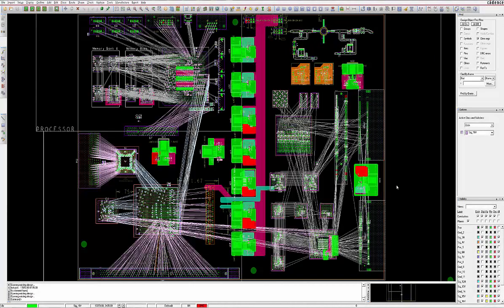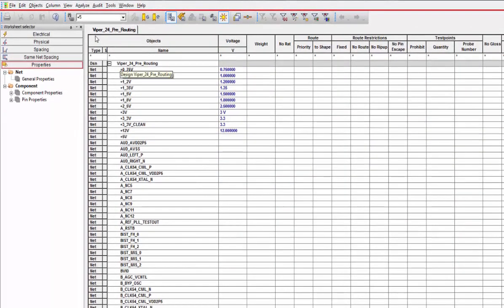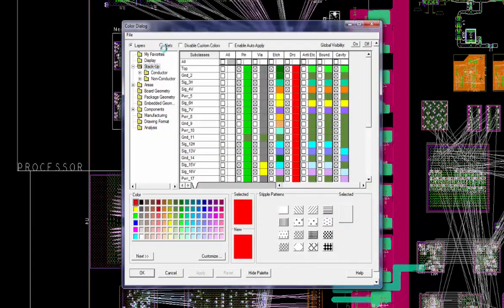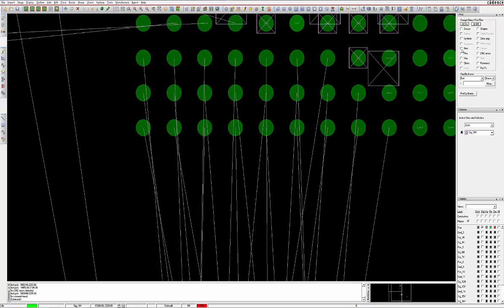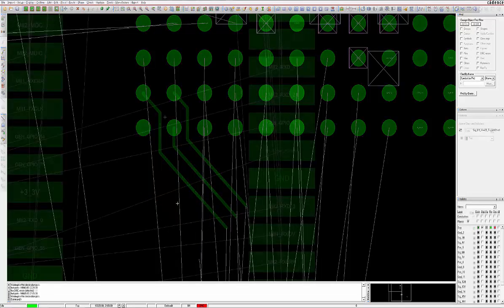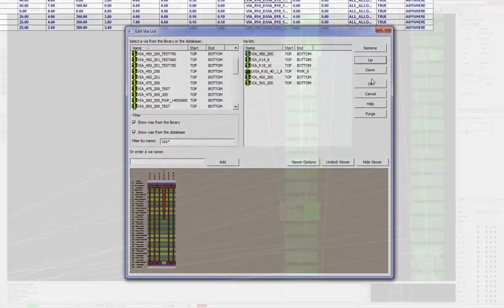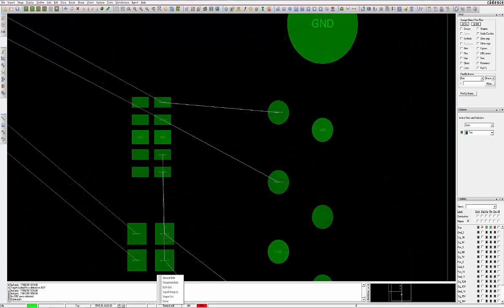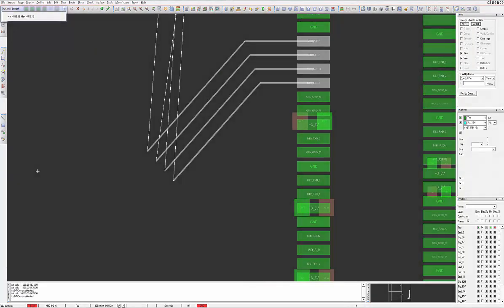11 - Design With OrCAD: Routing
However dense, complex, and compact your design, here we will go over some tips that will ultimately assist you with routing your board. You can colorize your nets to make your layout view more manageable and use etch edit app mode or add connect to make your connections.
OrCAD PCB Designer improves the efficiency and productivity of the routing stage of your design process with industry-leading technology.